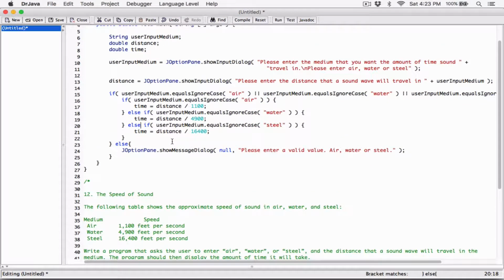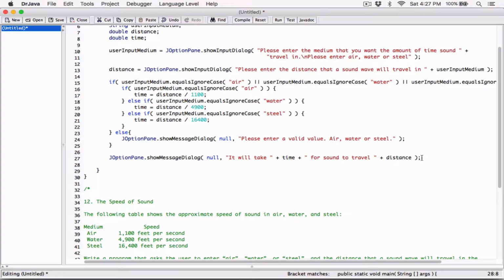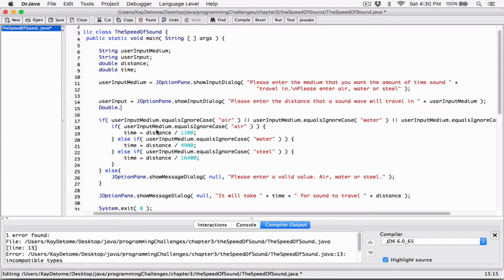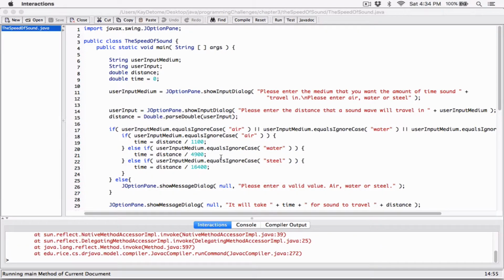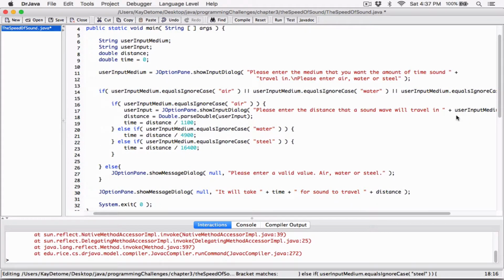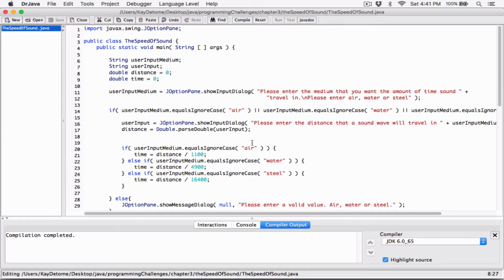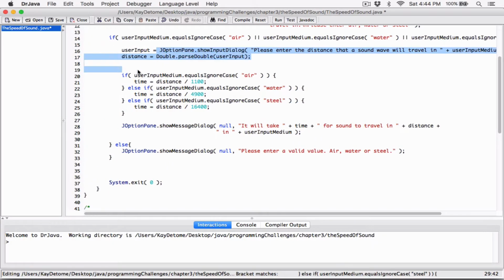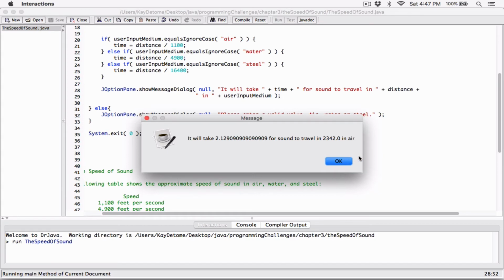3.12. (Part2) The Speed Of Sound - Java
Chapter 3
Programming Challenges
12. The Speed of Sound

The following table shows the approximate speed of sound in air, water, and steel:

Medium             Speed
 Air       1,100 feet per second
 Water     4,900 feet per second
 Steel     16,400 feet per second

Write a program that asks the user to enter “air”, “water”, or “steel”, and the distance that a sound wave will travel in the
medium. The program should then display the amount of time it will take.

You can calculate the amount of time it takes sound to travel in air with the following formula:

Time = Distance / 1,100

You can calculate the amount of time it takes sound to travel in water with the following formula:

Time = Distance / 4,900

You can calculate the amount of time it takes sound to travel in steel with the following formula:

Time = Distance / 16,400

Kindle Edition.